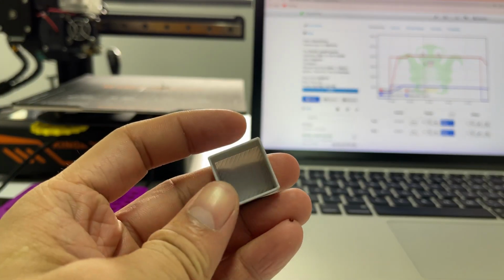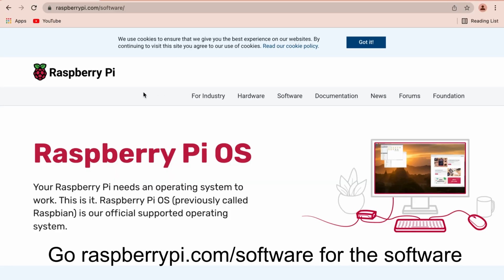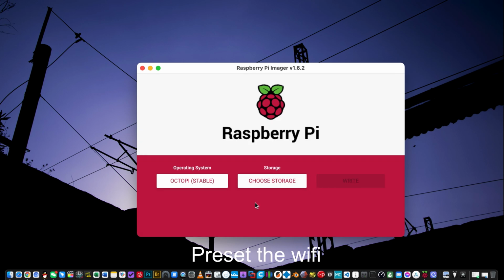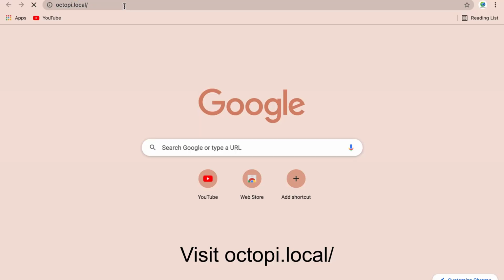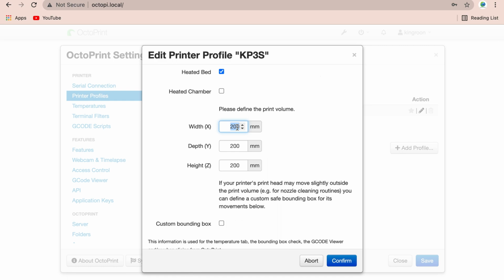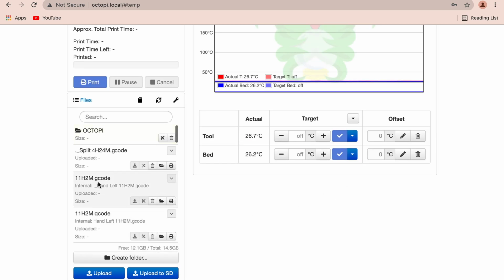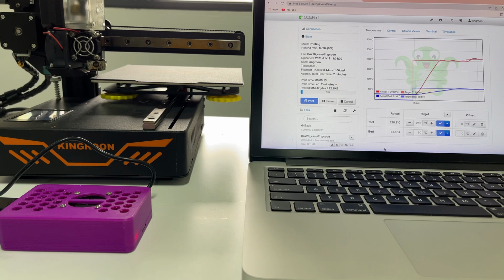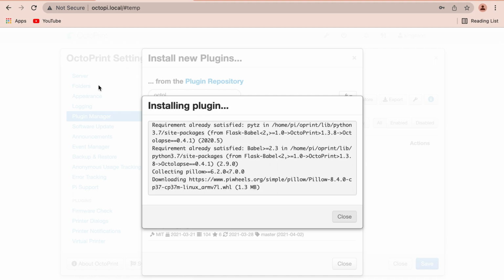How to Set up Octopi on KP3S - The latest tutorial at 2021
The latest tutorial at 2021 on how to setup Octopi for your 3D printers. We will show you how to flash the Octopi firmware, preset the wifi, build the printer profile and print something. Octopi will expend your 3D printers with so many features and helps you a lot.